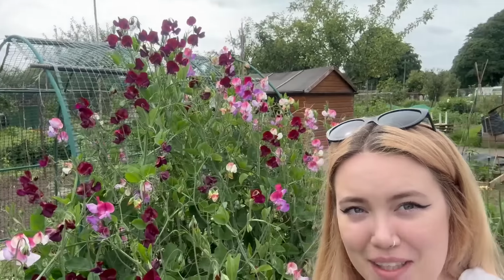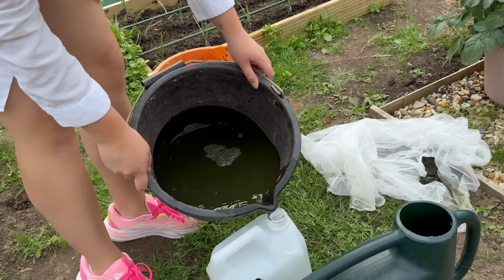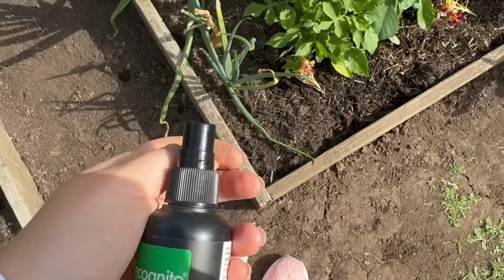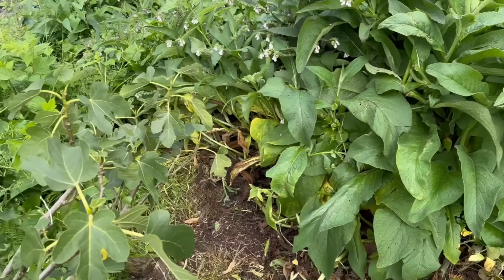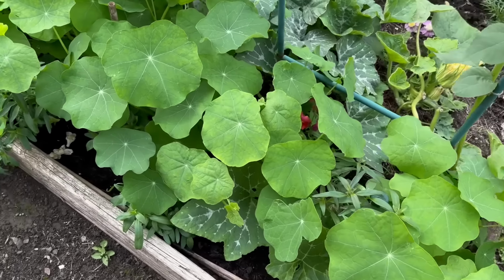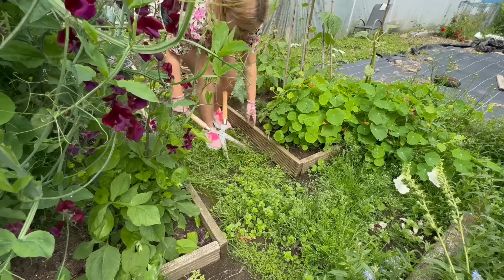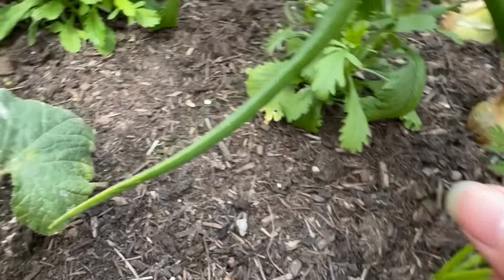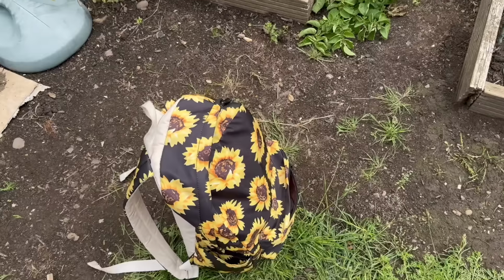When Things Don't Go To Plan | Allotment Vlog 😌 Ep.27 😌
🌷 This was filmed on Juny 2nd & 11th
🌷 The plot is 4 perches, around 5.5m x 12.5m and the greenhouse is 8x6 ft
🌷 I'm based in South Wales, growing zone 9a

Free Music for Videos 👉 Music by Drew Richmond - Piano Improv (Interlude)